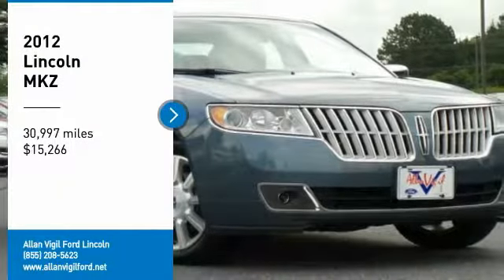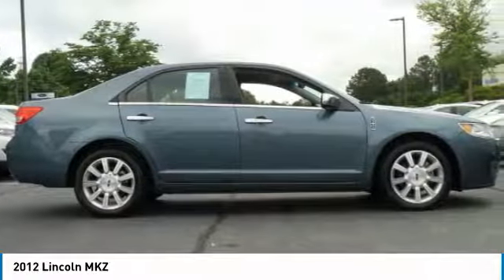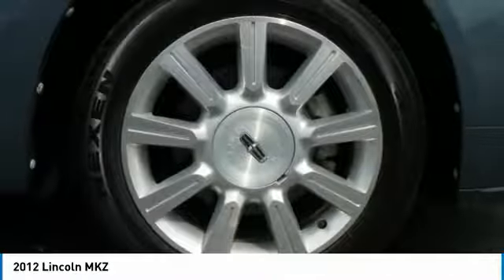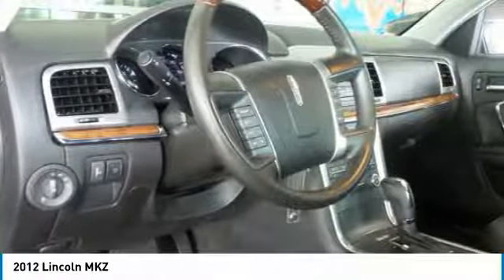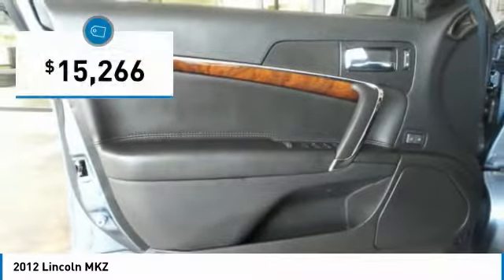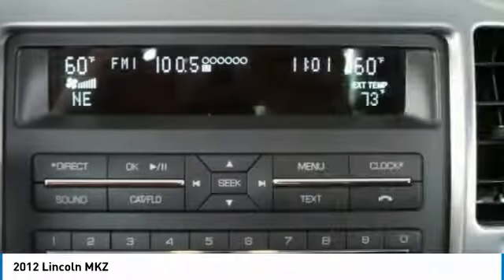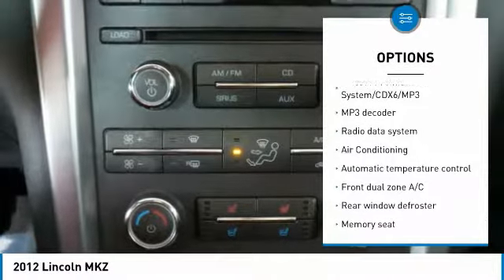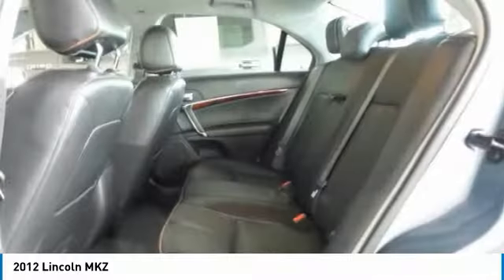2012 Lincoln MKZ JUL32299B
2012 LINCOLN MKZ Morrow, GA
Stock# JUL32299B

Awards:
* 2012 IIHS Top Safety Pick

Reviews:

* Excellent infotainment features; comfortable seats and driving position; high fuel economy from Hybrid version; responsive steering. Source: Edmunds